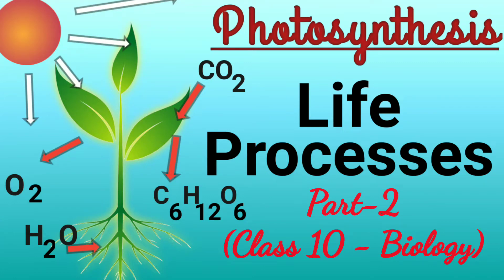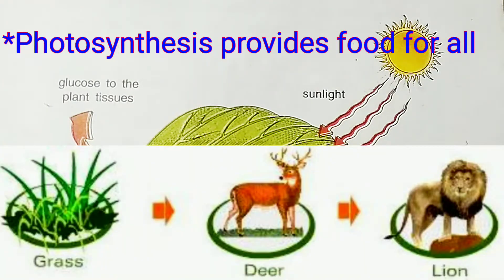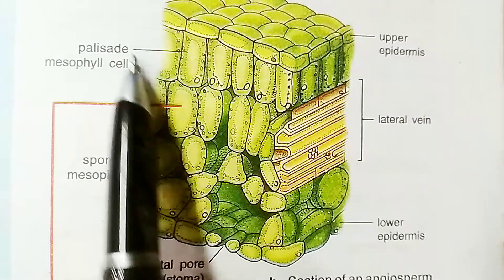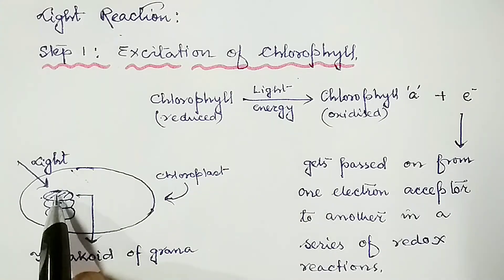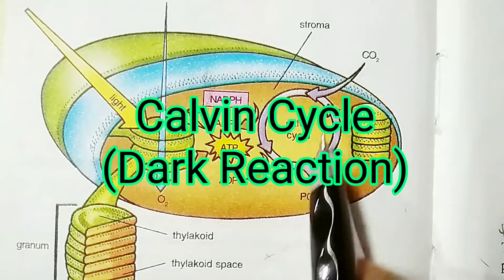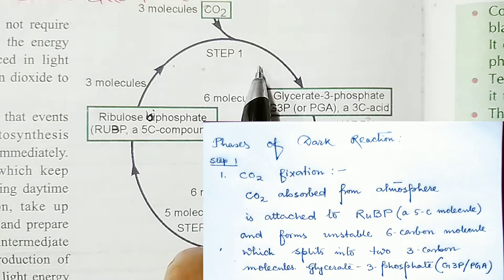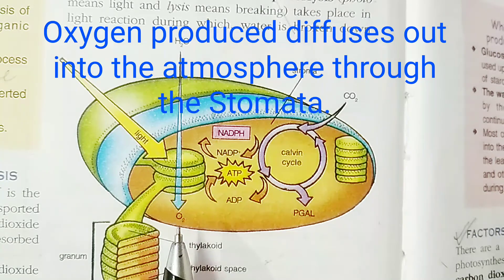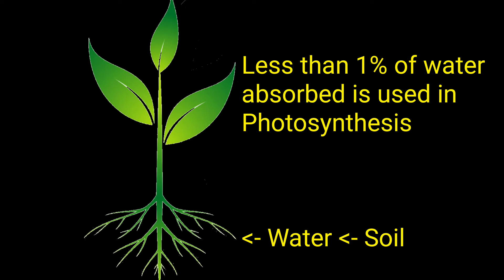Life processes#part-2#Class 10#Biology#photosynthesis